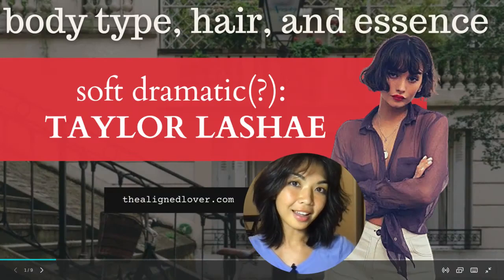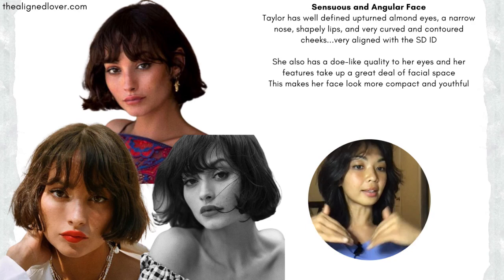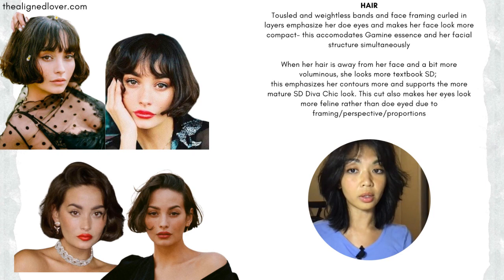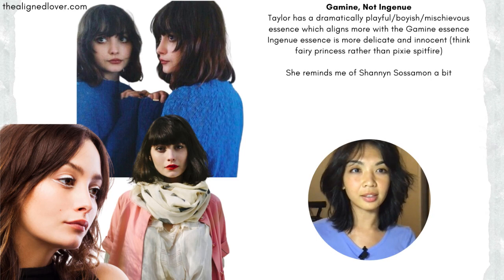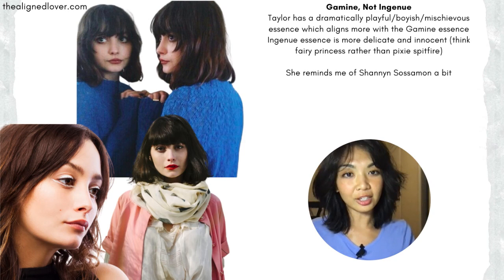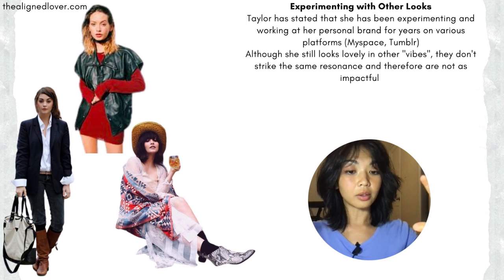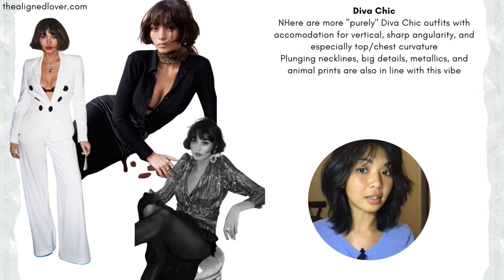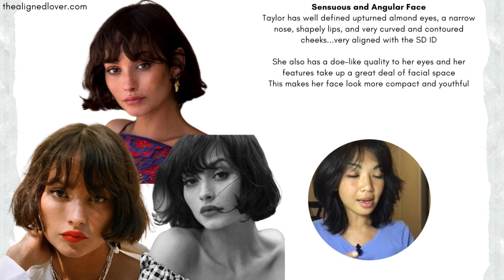Soft Dramatic (?) Taylor LaShae Hair Style and Essence Exploration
I am a huge Taylor LaShae fan. I find her so beautiful, stylish, and charming- she’s equally adorable and mysterious and her presence seems very authentic and effortless. I really love her image and personal branding, so I wanted to go into some of the nuances of her body type and essence to understand WHY her image is so potent.

Taylor dresses for both her body type and essence. I believe she best resonates with the Soft Dramatic Kibbe ID due to her elongated, narrow, and acutely angular frame and soft, curvy flesh (Yang with Yin or Dramatic with a Romantic undercurrent). I find her face, especially when she wears her hair in her iconic french bob, to align really strongly with the Gamine essence; her youthful, direct, and mischievous beauty meshes so well with the playfully Yang style.

When she wears Soft Dramatic friendly lines and spices it up with Gamine theatricality and playfulness, her iconic image inevitably blossoms. This blossoming is so rich that one photo of her can give so much story and create such a detailed scene with a corresponding aesthetic. She harnesses her beauty to create an image/brand that effortlessly weaves a promising story full of the irresistible. We see her in our mind’s eye picking petals off of flowers by the Seine, sipping champagne mid-afternoon nose deep in a foreign novel, fixing her lipstick in a gilded vintage compact moments before her mysterious date shows up with an extra motorcycle helmet.

Basically, Taylor has created an image that pulls on our subconscious associations and idealizations and sets into motion these potent and beautiful storylines.

Beauty is never just skin deep.

xx

Nona